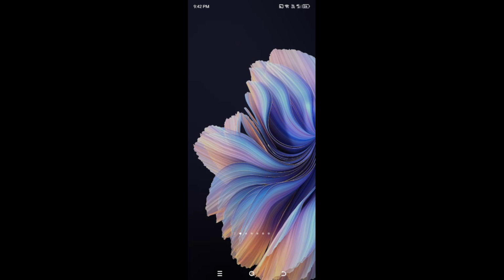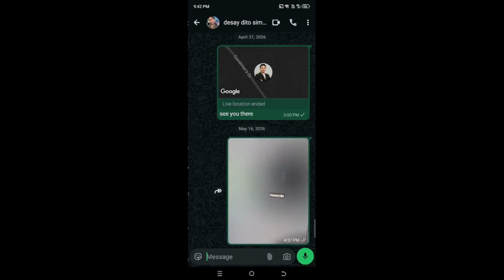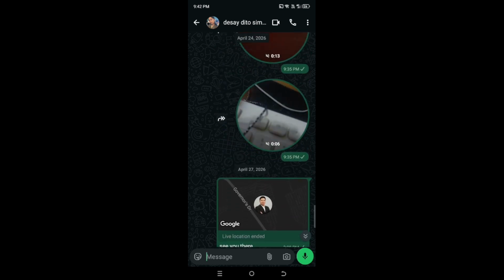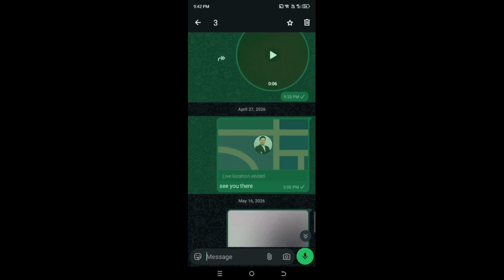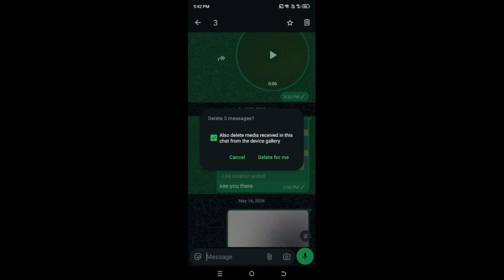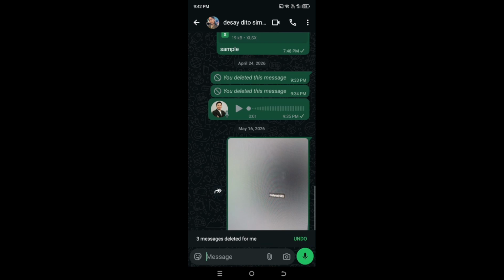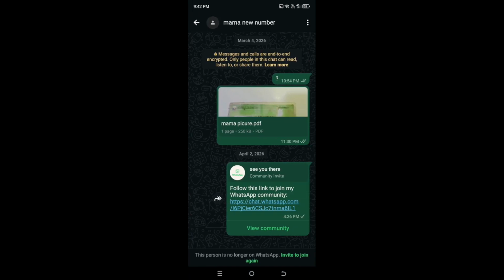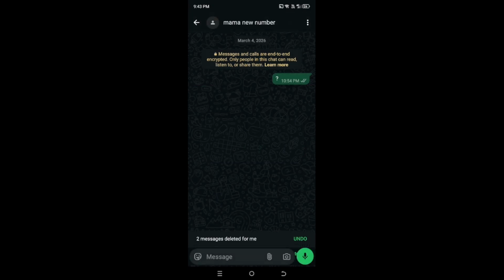How To Delete Chat History On WhatsApp From Both Sides (Latest Update)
How To Delete Chat History On WhatsApp From Both Sides

Want to delete WhatsApp chat history from both sides? In this quick tutorial, you’ll learn how to use the “Delete for Everyone” feature on WhatsApp to remove sent messages from both your chat and the recipient’s chat. We’ll also explain time limits, message restrictions, and what you can and cannot delete permanently.

Follow along step-by-step to clean up your WhatsApp conversations easily and manage your chat privacy.